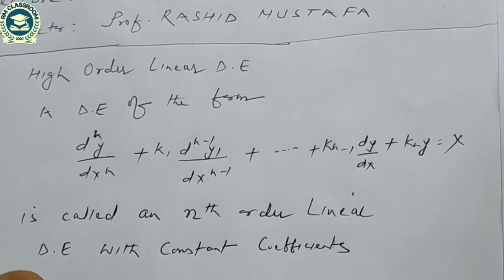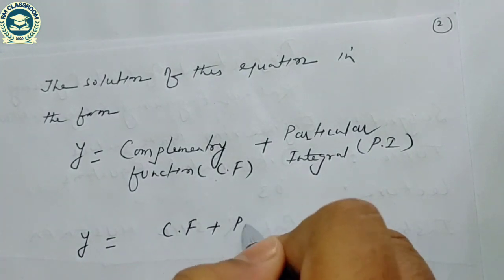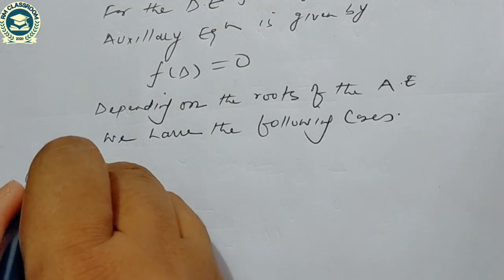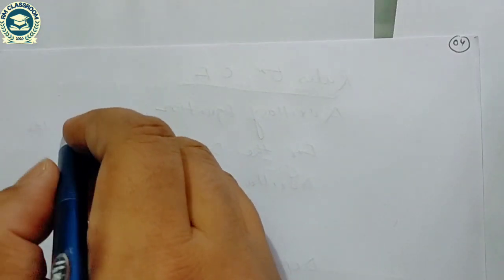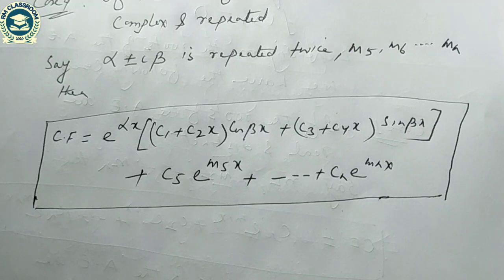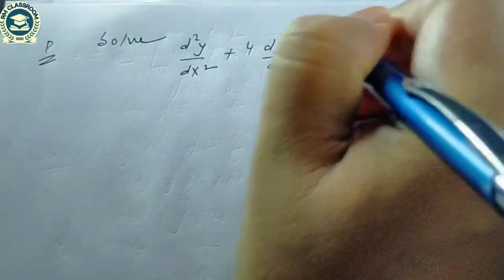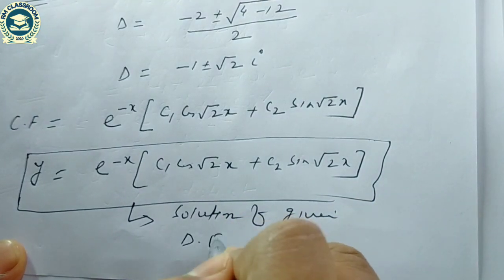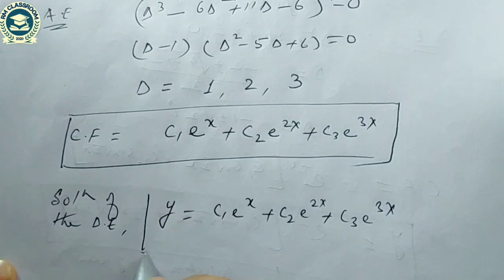Lecture-3|Differential Equations|Engineering Mathematics|Prof. Rashid Mustafa